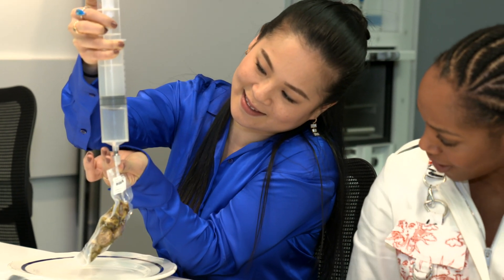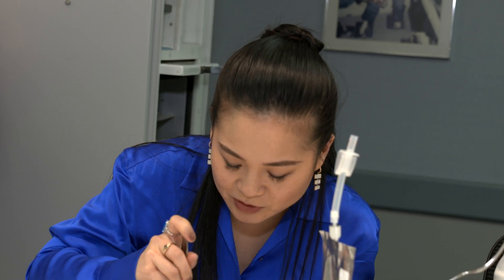Train Like An Astronaut: Kelly Marie Tran and Naomi Ackie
On December 11th, 2019, Kelly Marie Tran and Naomi Ackie from the film Star Wars: The Rise of Skywalker spent the day at NASA’s Johnson Space Center training like astronauts and learning about NASA’s plans to explore the Moon with the new Artemis program, which includes landing the first woman and next man on the lunar surface by 2024. Follow Tran and
Ackie – used to traveling through galaxies far, far away – through their training with NASA astronauts Meghan McArthur and Jessica Watkins on a gravity offload system, in the Orion crew capsule, an exploration rover, and much more!

Music from Star Wars: The Rise of Skywalker featured tracks include: Main FanFare, The Rise of Skywalker, and The Finale composed by John Williams.